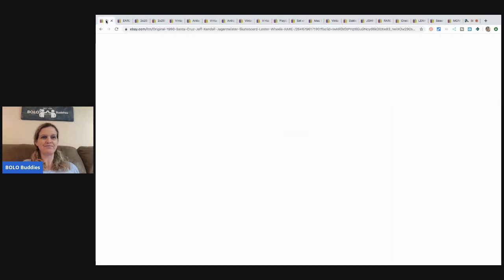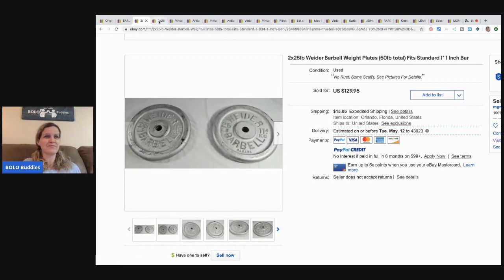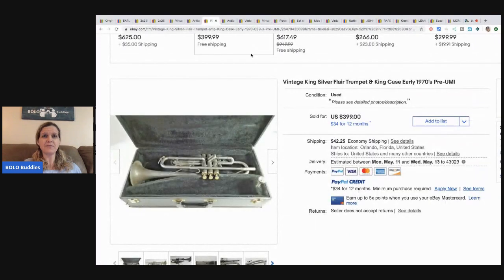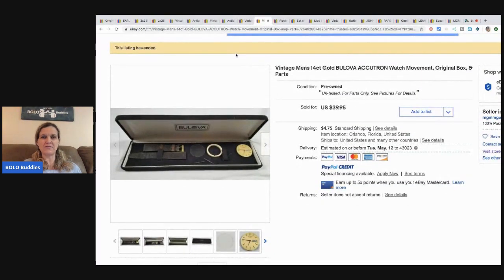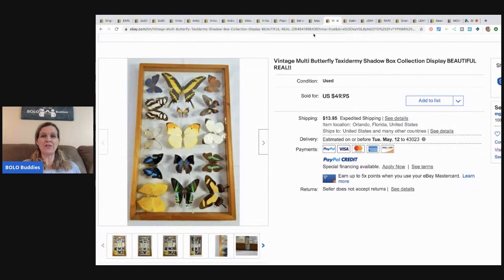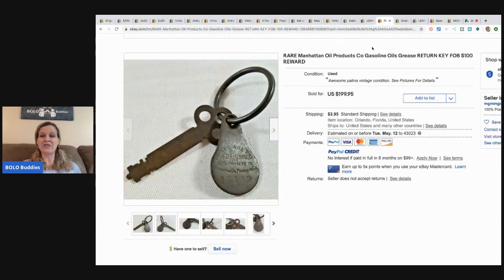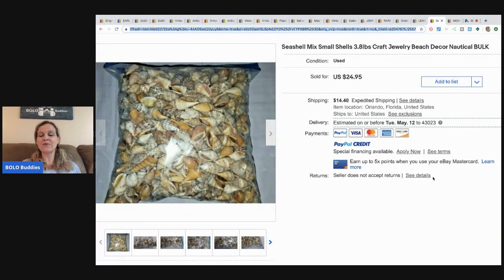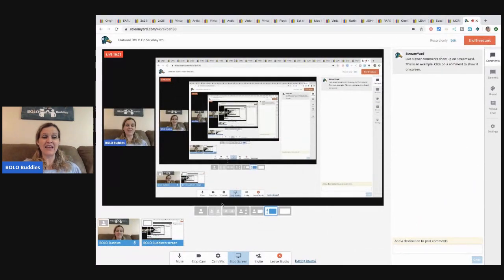Featured BOLO Finder ebay store MGMMGOODS Check out What Sold! WOW